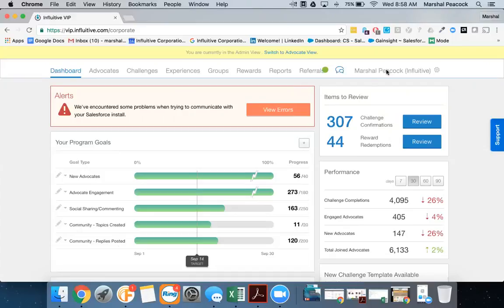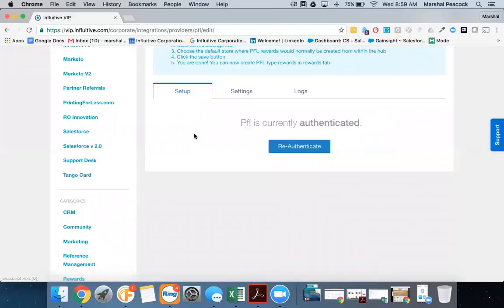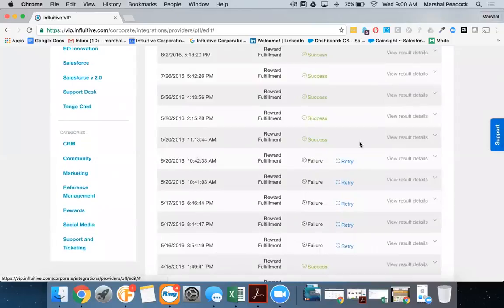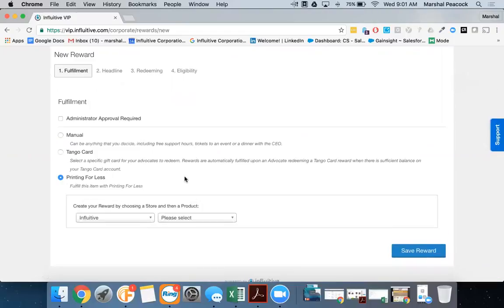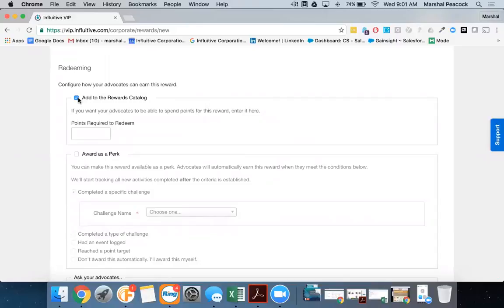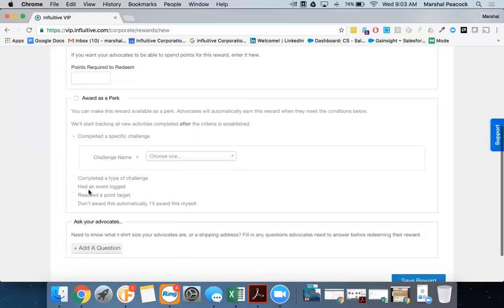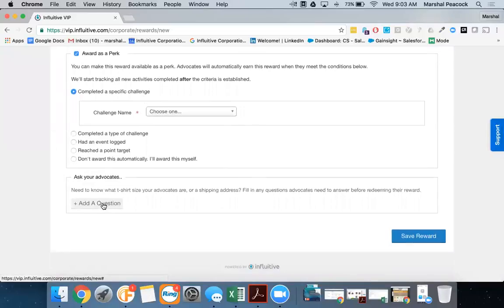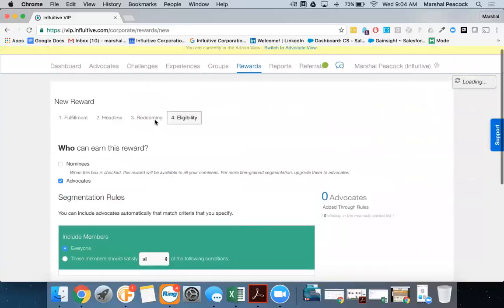PFL Integration Walkthrough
Here is an amazing walkthrough of the PFL integration created by Coach Marshal!